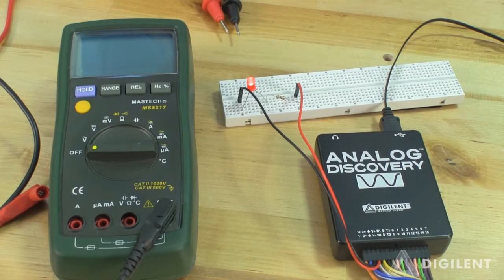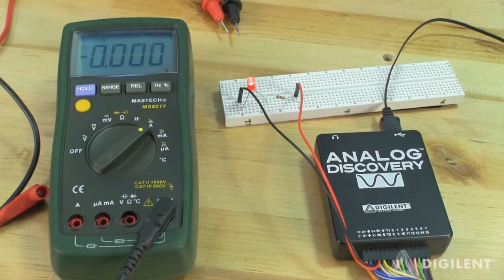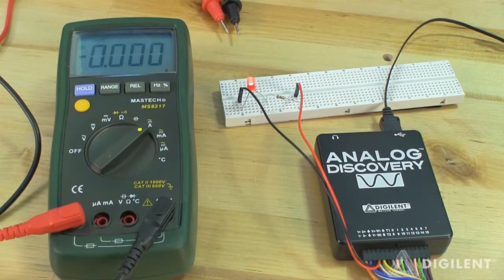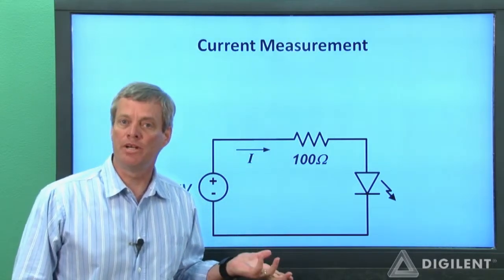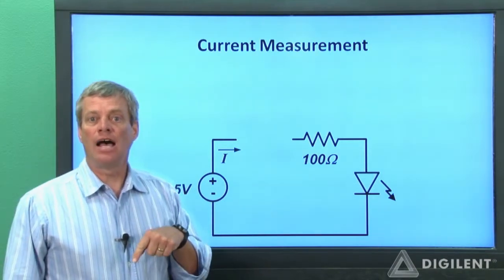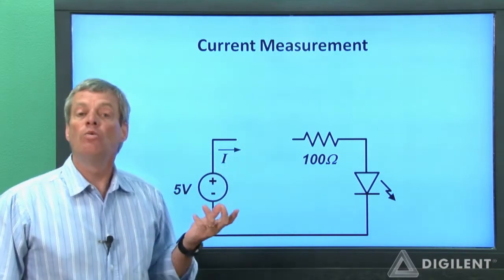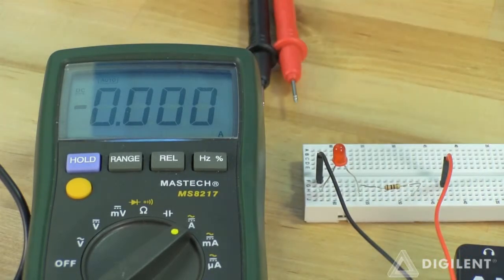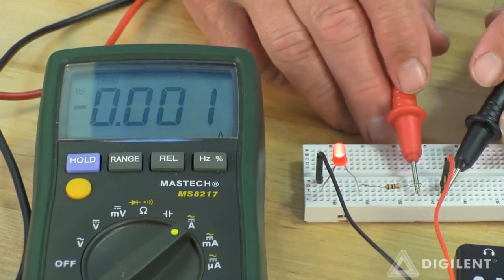DMMs: Measuring DC Current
Introduction to the use of a digital multimeter to measure the current of a DC circuit.

The circuit used for this demonstration includes leads from the Analog Discovery which provide power to the circuit. You may want to familiarize yourself with the use of the Analog Discovery and the Waveforms software before continuing with this project.